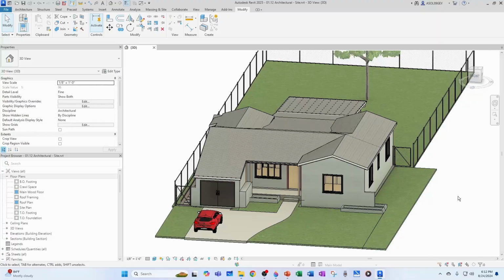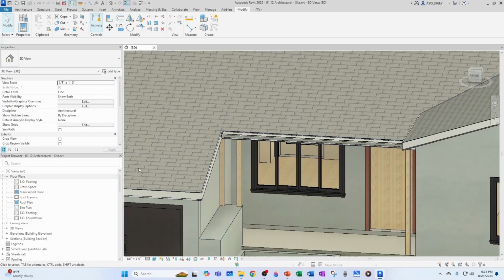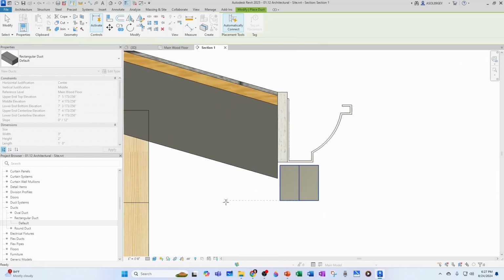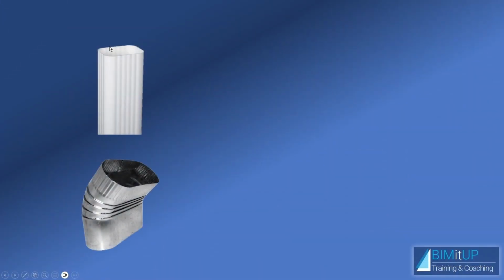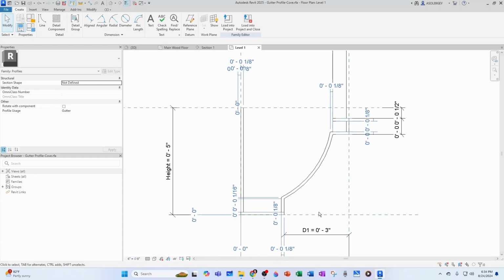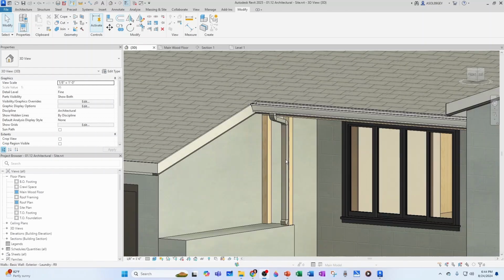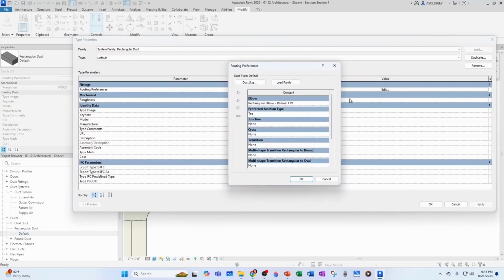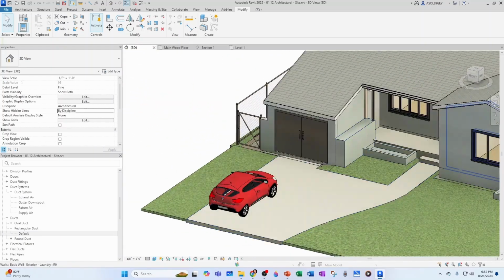Mastering Gutter Downspouts in Revit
Continuing with our Revit Multi-trade from 0 to 100 series, in this video I will show you how to create a gutter downspout in Revit. First, I will give you an overview on downspout components, then I will show you how to modify the gutter family in Revit, and then we will create our own gutter downspout using a very creative approach.